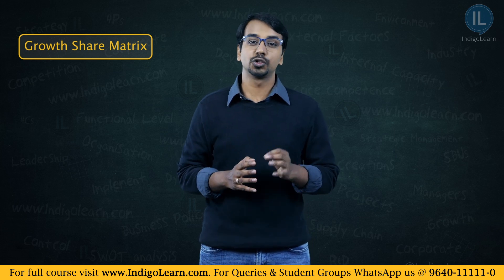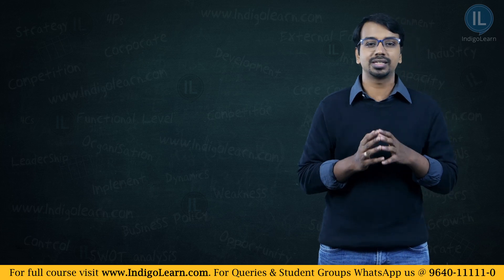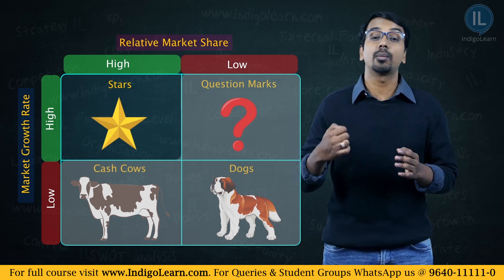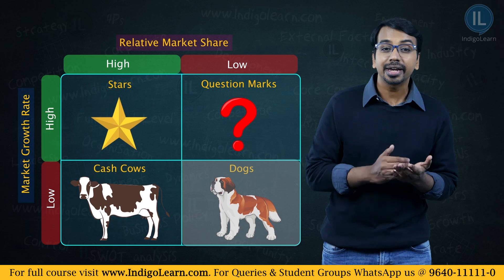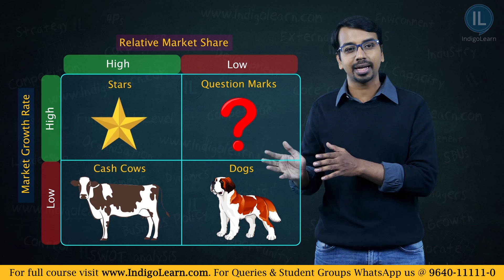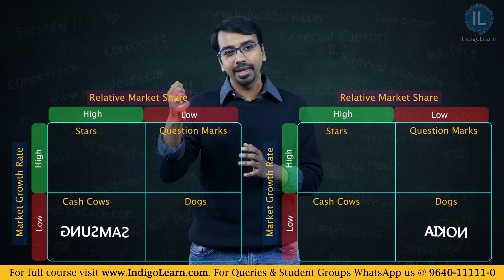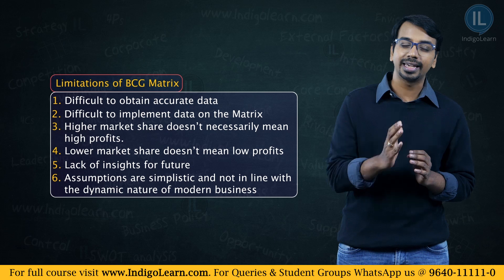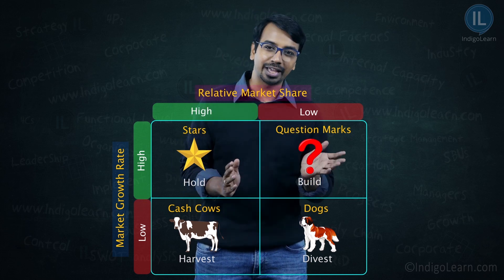CA Inter Strategic Management | Mastering BCG Matrices with REAL World Examples!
Learn all about BCG Matrices in this strategic management video for CA Inter. Get examples and tips from the best faculty to ace your exams in May 2025 and Nov 2025!

This video covers BCG Matrix or Growth Share Matrix for Strategic Management for CA Inter and other management courses; It is applicable for for CA Inter May 2023 and Nov 2023 syllabus.

It contains an in-depth explanation of Growth Share Matrix / BCG Matrix with example.